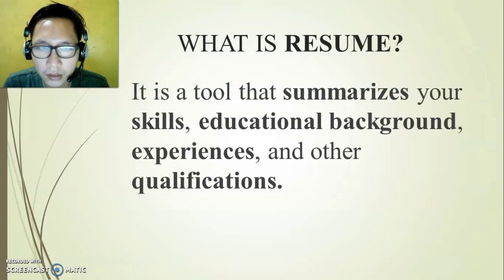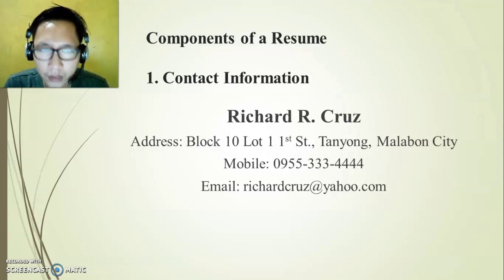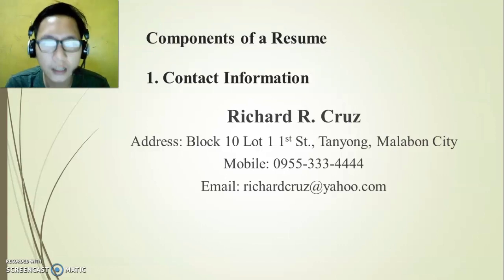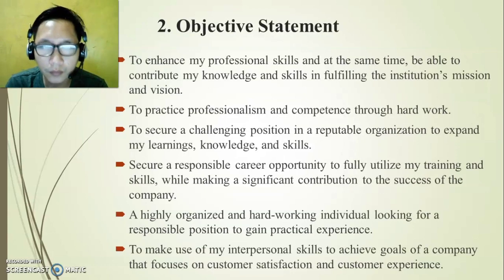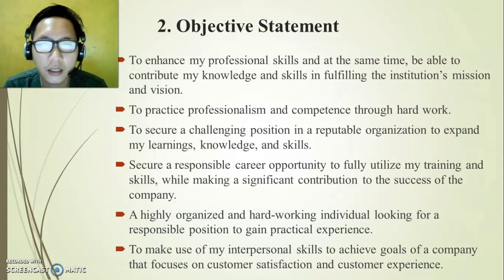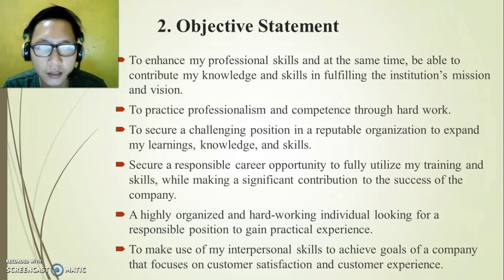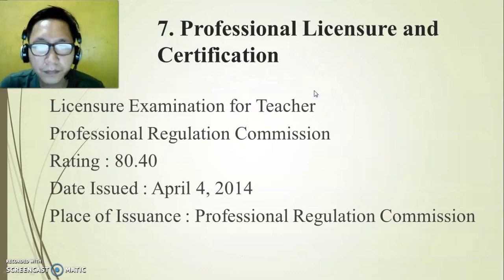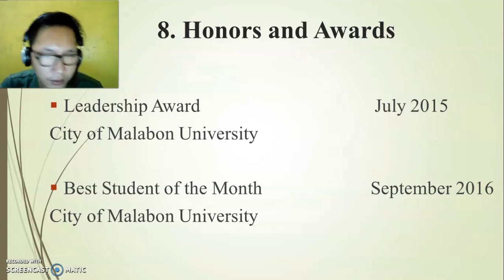RESUME - TIPS ON MAKING AN EFFECTIVE RESUME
Your resume should target the specific job you are applying for. ... Be sure to prioritize your skills and qualifications for each job you try to land. Your resume "should be focused, clear and concise." An easy way to keep your resume trim is to only include recent, relevant experience.The goal of this vlog is about learning Oral COmmunication, core subjects in Senior High School and Youtube tutorials to help small youtubers or Filipino Content Creators and students to develop literacy which is essential for thinking and learning.
Students will not only communicate information but also explore and come to understand ideas and concept.

Oral Communication Skills are essential for interaction at home , at school, and in the community.
This Channel discusses different lessons/ topics in Grade 11 and 12 Senior High School core subjects like Reading and Writing, Oral Communication, 21st Century Litearture, Practical Research, and English for Academic and Professional Purposes that really helps students easily understand their lessons in school.